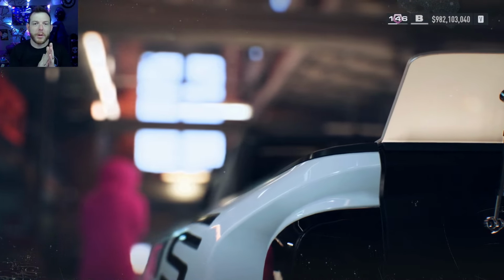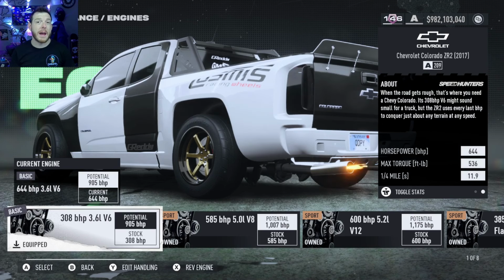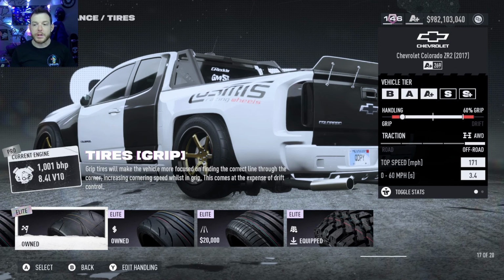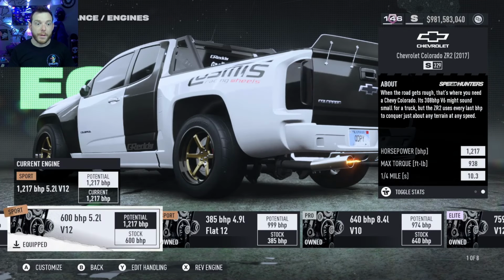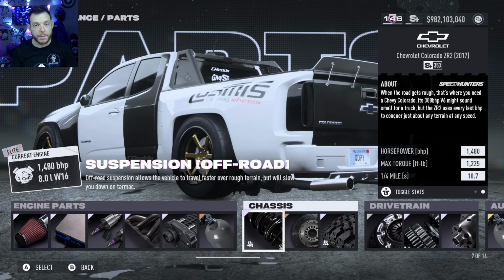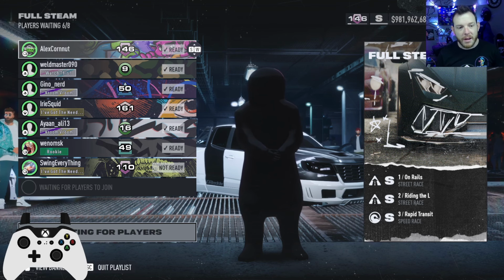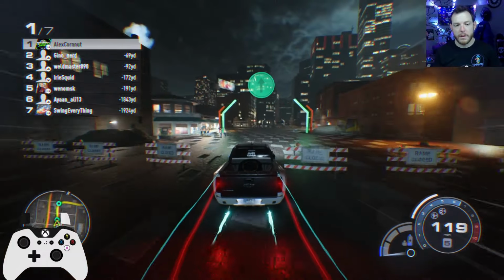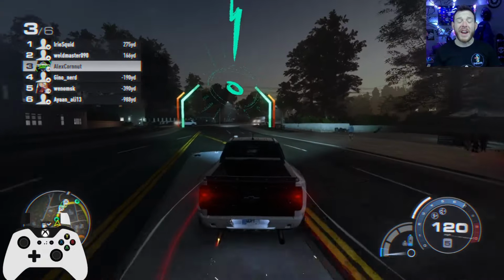Chevy Colorado ZR2 - Billion Dollar Builds EP #22 - Need for Speed Unbound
Building every car in the GAME for you!
Chevy Colorado ZR2 - Billion Dollar Builds EP #22

TIPS FOR BUILDS?